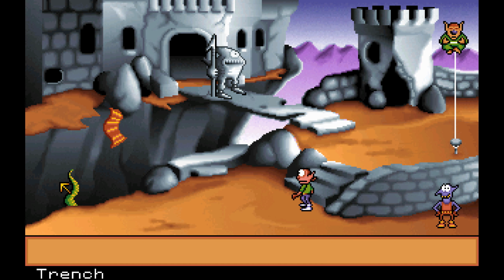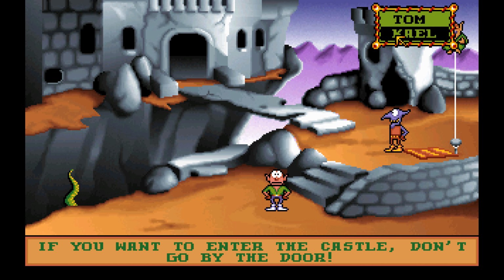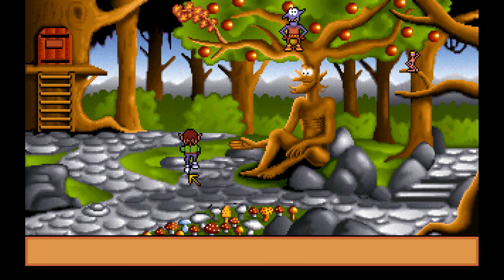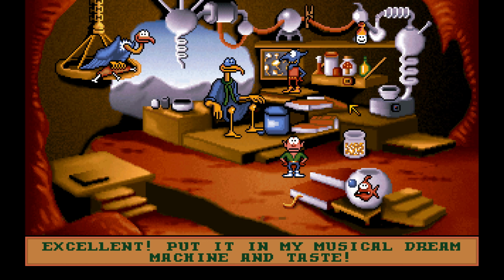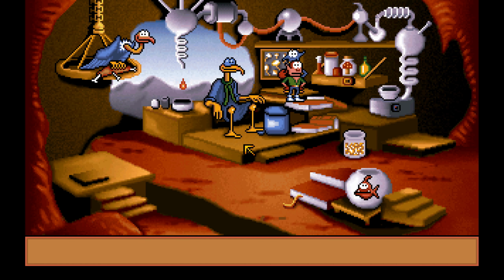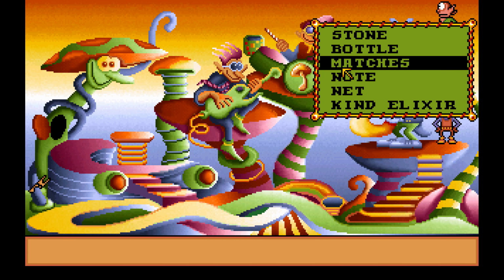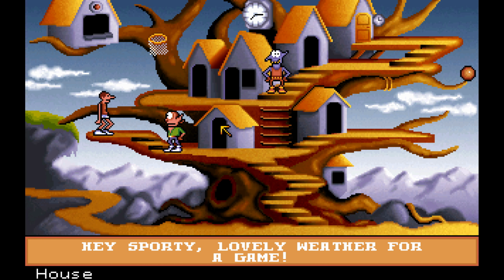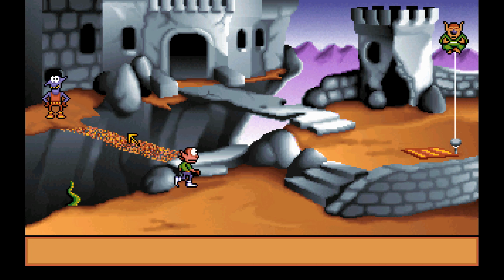Let's Play Gobliins 2 Part-2 Time Waits For No Goblin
Winkle and Fingus find themselves outside the castle of the nefarious demon. To get inside they will have to take a rather strange road to get there.

A dream road.

Gobliins 2 is the second game in the goblins adventure puzzle series. In this game, there are two goblins rather than the previous game's three (hence the name having two i's instead of three). This time both goblins can pick up and use items. The first goblin, Fingus, is intelligent but shy. The second goblin, Winkle, is dimwitted but brave. As in the first game, you must utilize the character traits of the goblins to solve puzzles. This time, however, it is possible to give commands to both goblins at the same time. It is also possible to travel back and forth between rooms.

First release 1992
Also known as Gobliins 2: The Prince Buffoon
Developed by Coktel Vision
Published by Sierra
Distributed by (unknown)
Platforms Amiga, Atari ST, DOS, Windows 3.1
Resolution 320x200, 256 colors (DOS, VGA)
Engine Gob
Support Since ScummVM 0.10.0
Available for
Purchase Yes